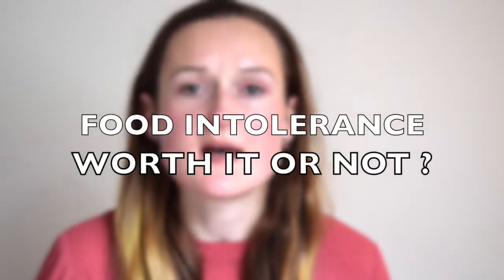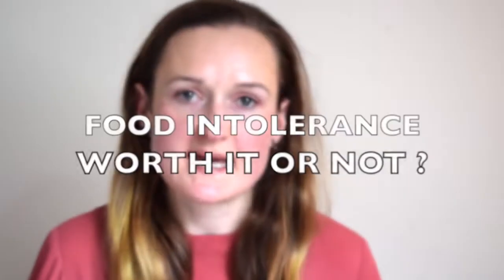FOOD INTOLERANCE DIET BENEFITS ||Weight loss,Rosacea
Here i will explain you what benefits i got after  1 month  FOOD INTOLERANCE DIET.

It was very positive  for  my rosacea  and Weight loss.

My food intolerances are :
gluten,
wheat
yeast
egg
milk products
peas
sunflower

You are very welcome to ask questions.

Aukse